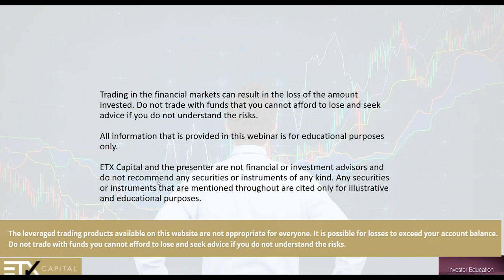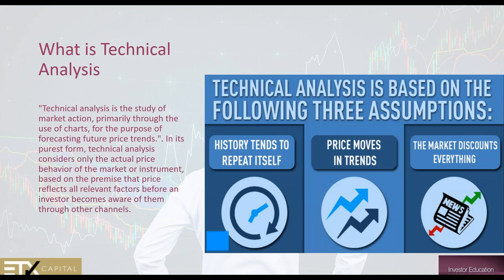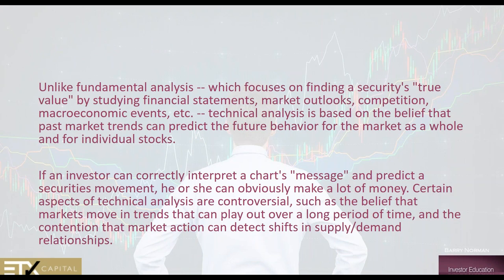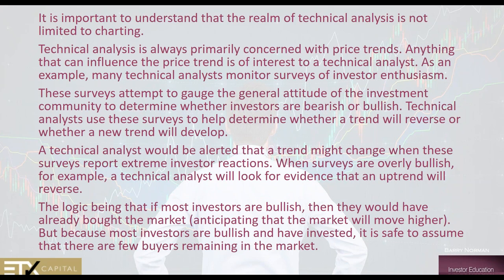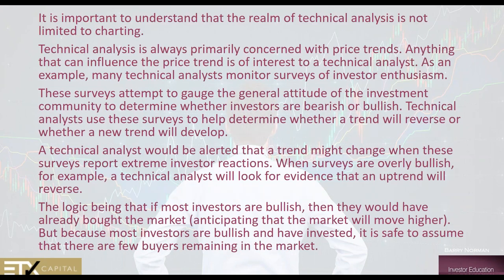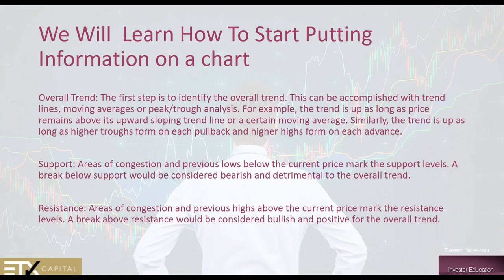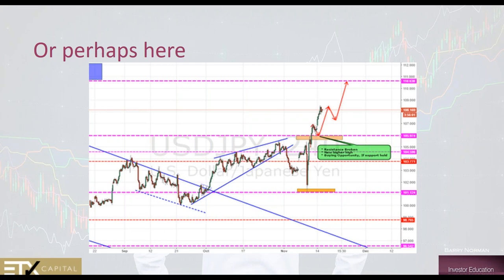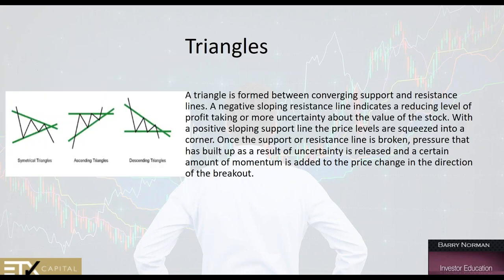Introduction to Technical Analysis - A 4 session course - Class 1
It is important to understand that the realm of technical analysis is not limited to charting. Technical analysis is always primarily concerned with price trends. Anything that can influence the price trend is of interest to a technical analyst.
Technical analysis is widely used among traders and financial professionals, and some studies say its use is more widespread than is "fundamental" analysis in the foreign exchange market. Several academic studies suggest that…technical analysis may well be an effective means for extracting useful information from market prices.